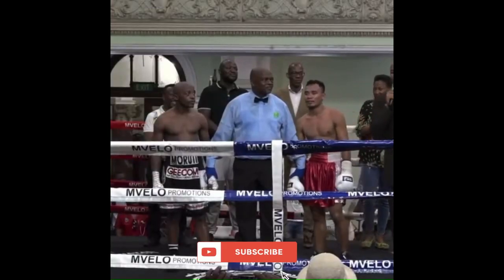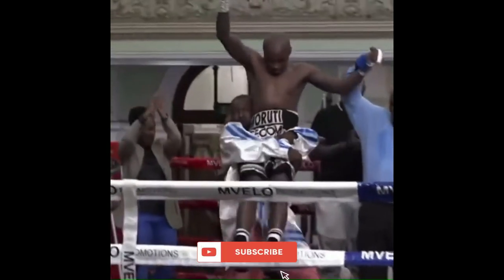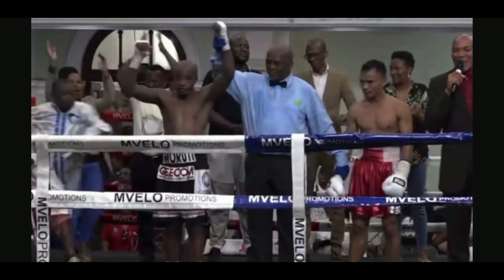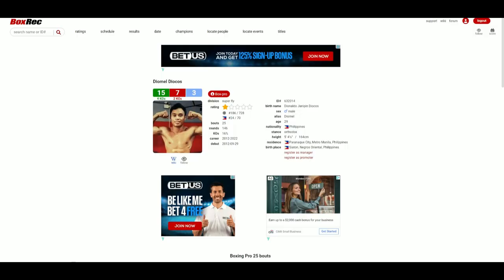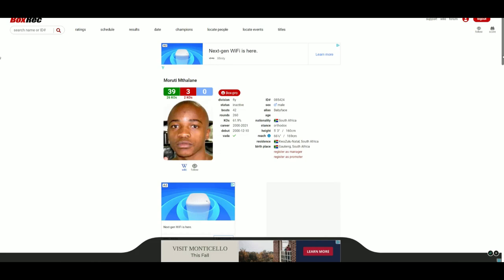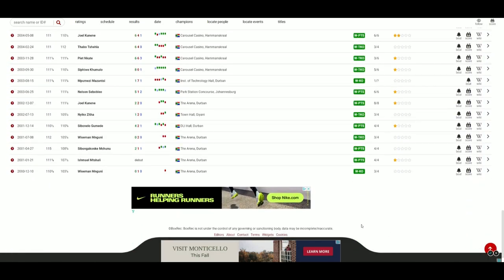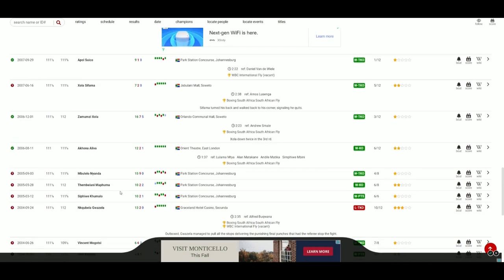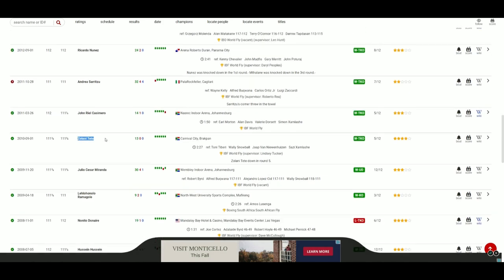Moruti Mthalane VS Diomel Diocos (UD) MTHALANE'S LAST FIGHT! HAPPY RETIREMENT!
🥊 Boxing Fan
🎮 Gamer
🇵🇭 Filipino
🇺🇸 American
🌎 Earthling